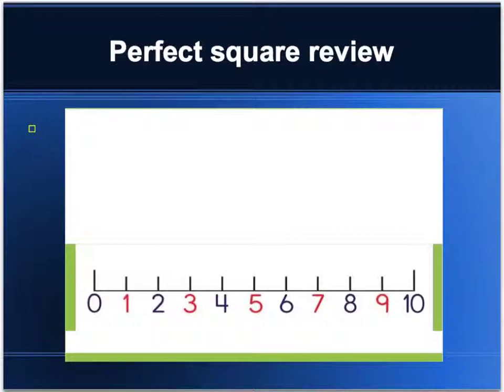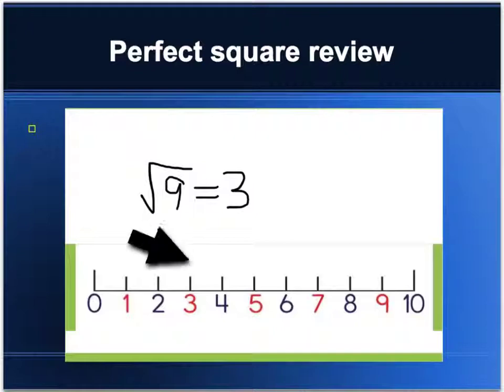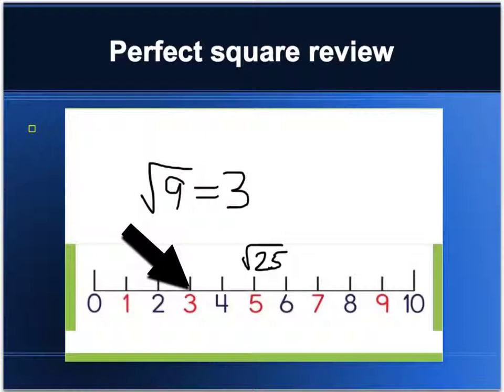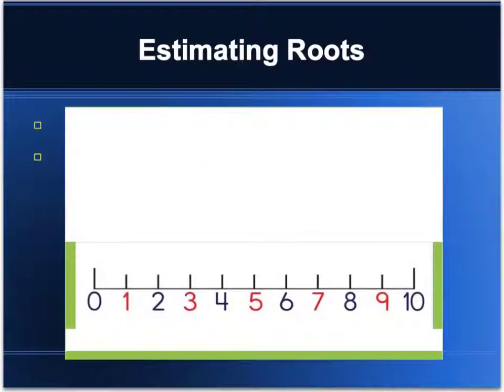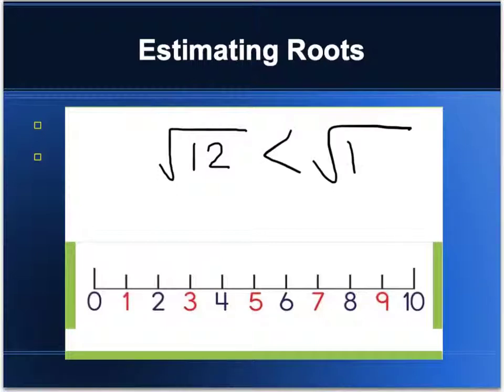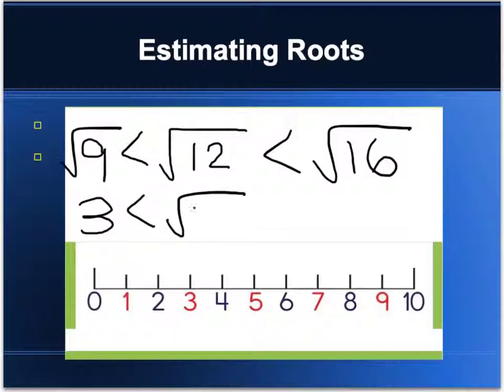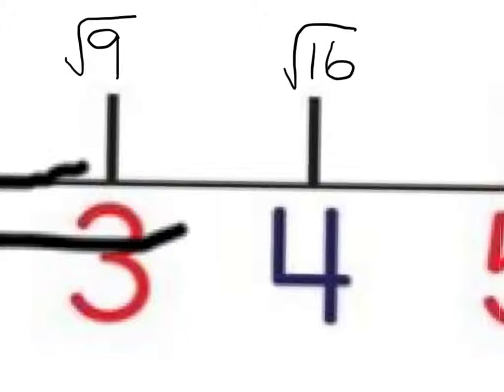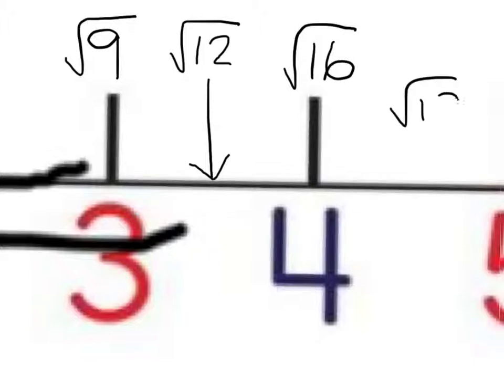Estimating Roots 1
Experimental Video